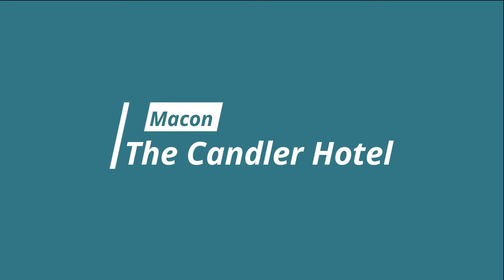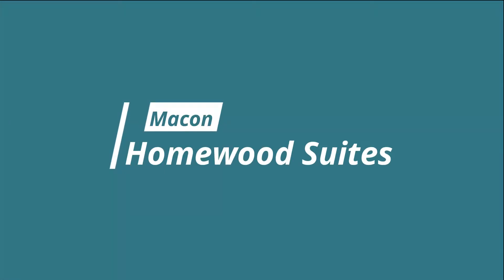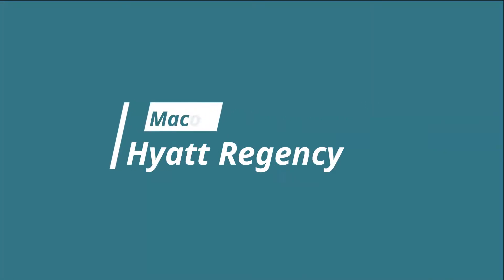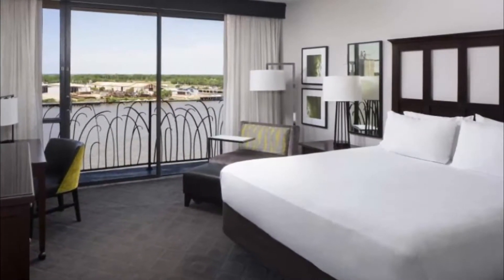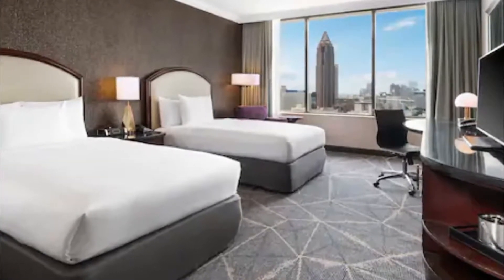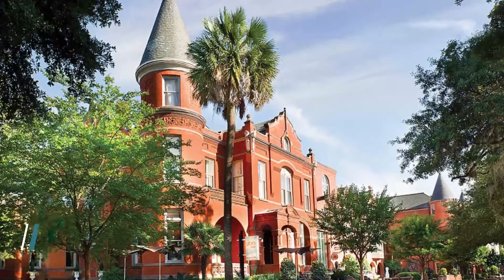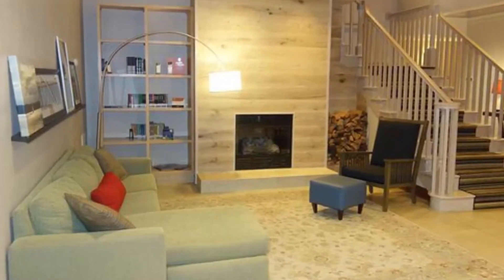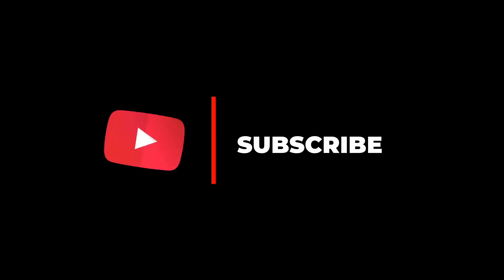Top 10 Best Hotels to Visit in Macon, Georgia | USA - English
With the plentiful options available in Macon best hotels, travelers are spoiled for choice when it comes to best hotels in Macon. For those on a budget, Macon has many great hotels in Macon and guest houses that provide both safety and comfort. Some of the newly built hotels have been awarded for their design, and more continue to open up. There are also capsule hotels in Macon, some of which are women-only. For more privacy, there are mid-tier and business famous hotels in Macon that provide convenience and all the basic amenities, making a great option for travelers who plan to spend most of their time out exploring the city. From our collective time spent in this amazing city and from feedback gathered from our travel network here is a list of our favorite top 10 hotels in Macon.

There are many beautiful hotels in Macon. USA has some of the best hotels in Macon. We collected data on the top 10 hotels to visit in Macon. There are many famous hotels in Macon and some of them are beautiful hotels in Macon. People from all over USA love these Macon beautiful hotels which are also Macon famous hotels. In this video, we will show you the beautiful hotels to visit in Macon.